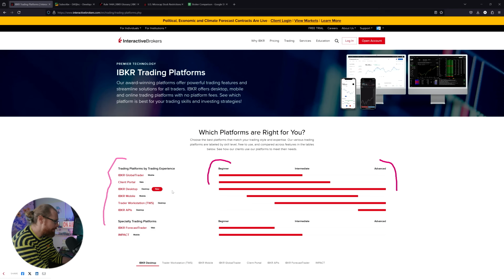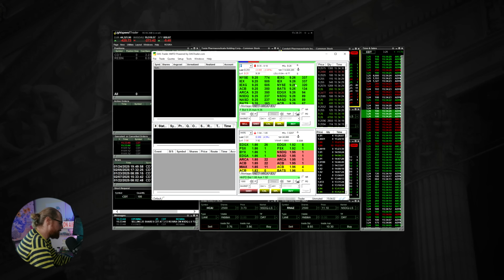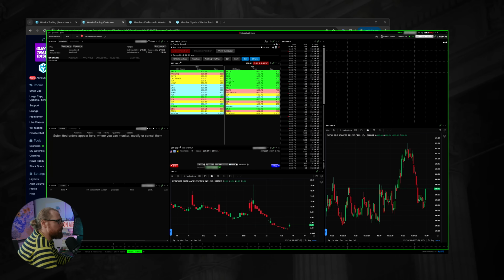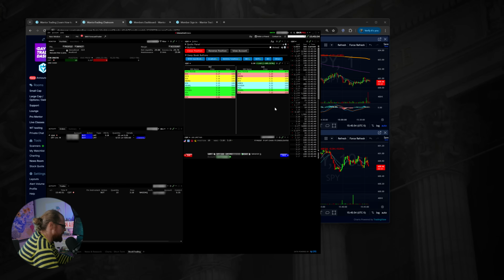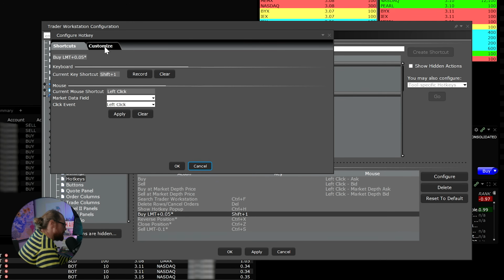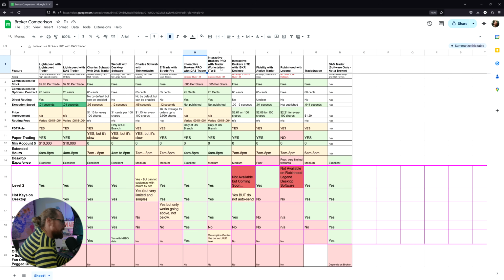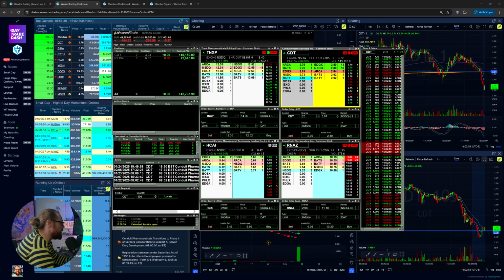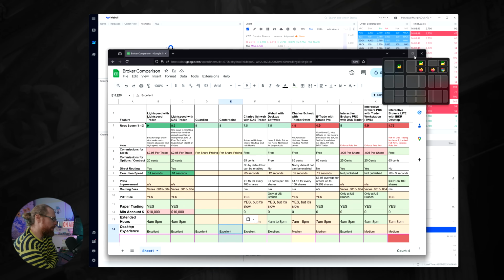Interactive Brokers Trader Workstation (Platform Demo & Honest Review)